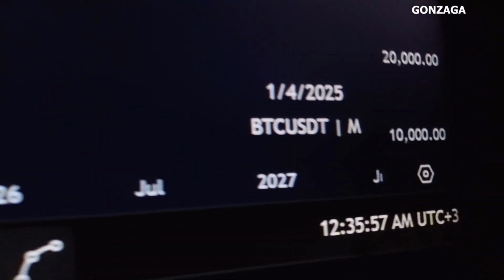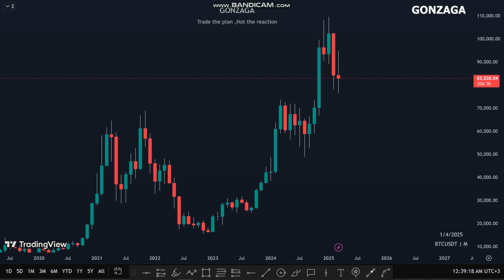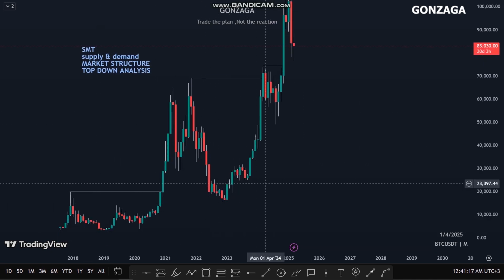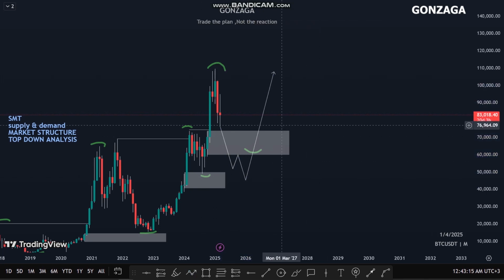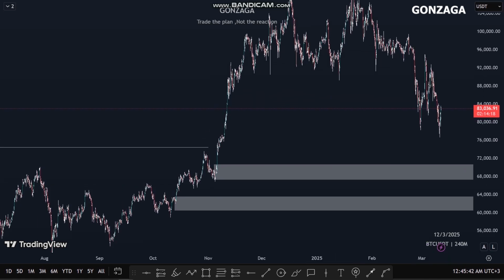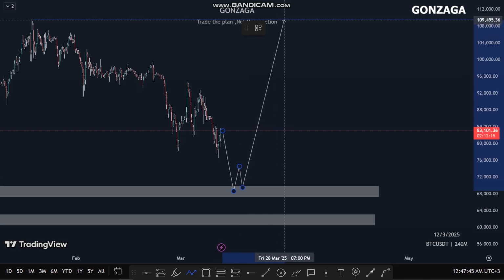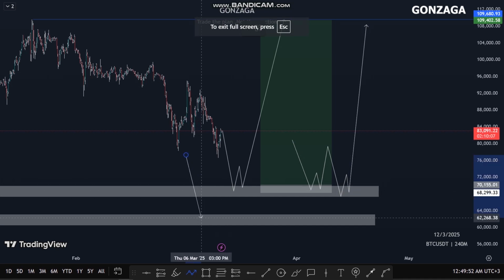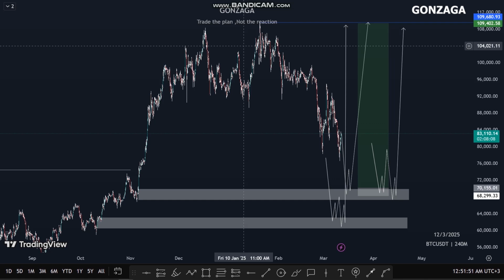BTCUSD is about to make a huge move!((Be ready)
Bitcoin is setting up for a major move! In this video, I break down key price levels, possible scenarios, and the best risk management strategies to trade it like a pro.

🔍 What’s Inside:
✔️ BTCUSD trend & key levels
✔️ Bullish vs. bearish scenarios
✔️ Risk management to avoid traps
✔️ My personal trading plan